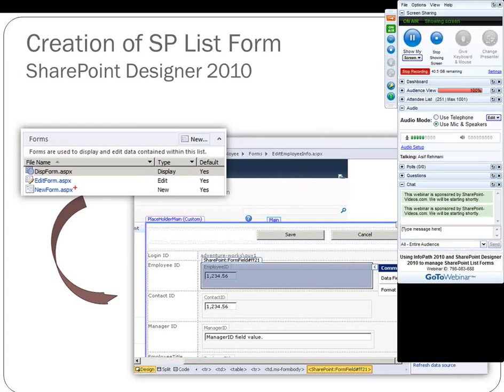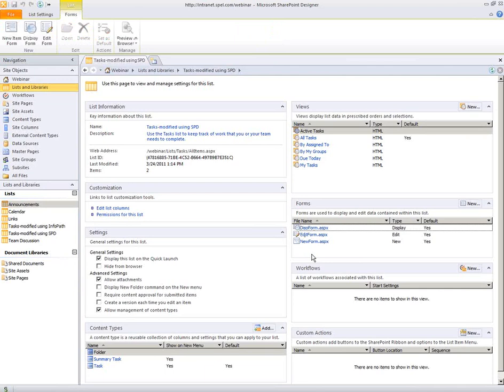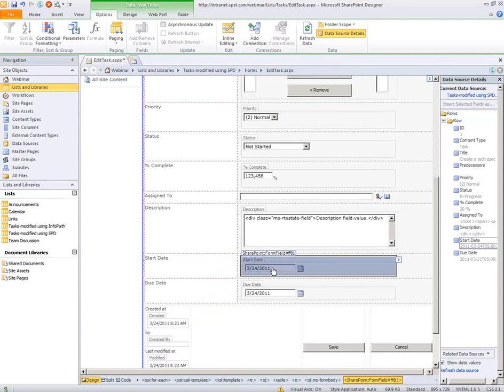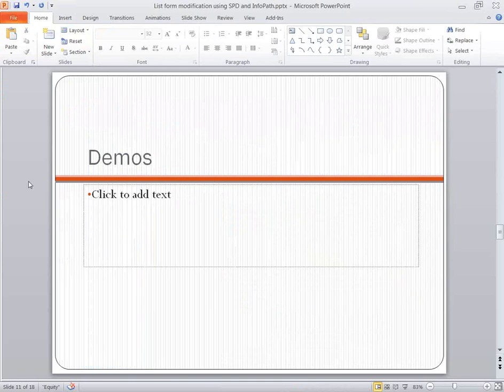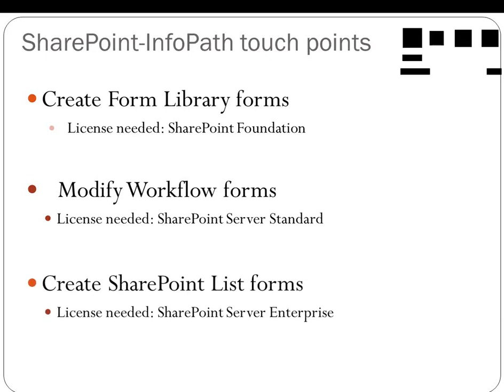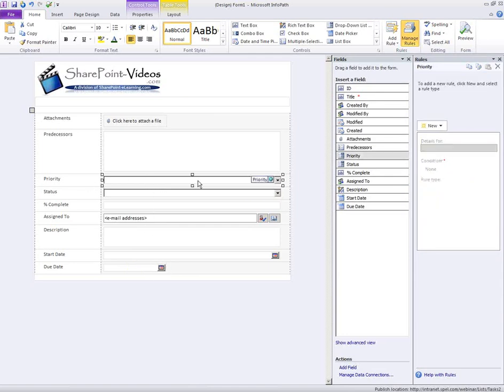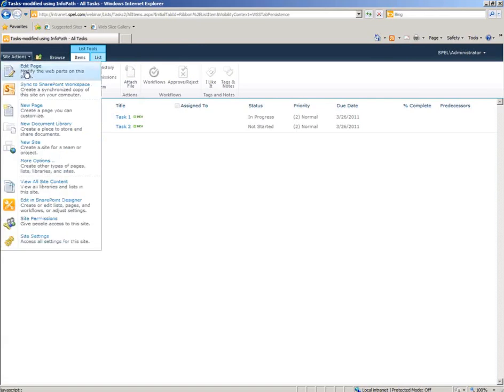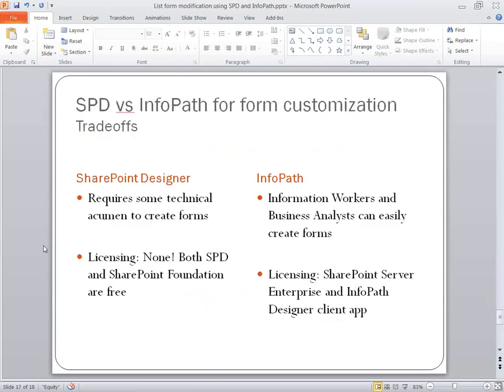Webinar-List Forms modification-SharePoint Designer and InfoPath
To display, edit and insert data into SharePoint lists, you need to interact with the SharePoint list forms. The out-of-the-box SharePoint list forms are not always sufficient. Sometimes you need to modify the existing ones or better yet, create new ones.

SharePoint Designer has been a great tool to customize SharePoint list forms for a long time. Now in SharePoint 2010, you can use InfoPath 2010 to customize the forms as well. What's the difference? Why should you use one tool over the other for this purpose? This webinar shows you how each functionality works and explore the pros and cons of using each method to customize your SharePoint list forms. Register for upcoming complimentary webinars: